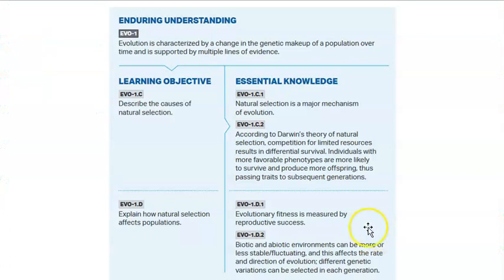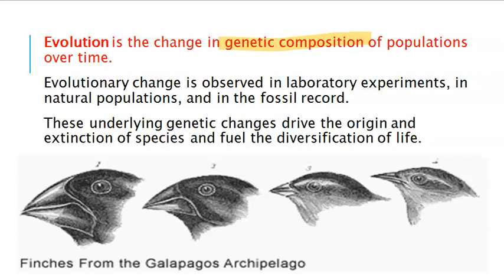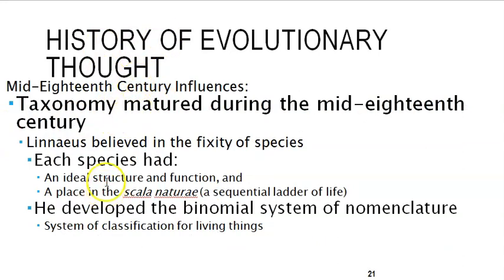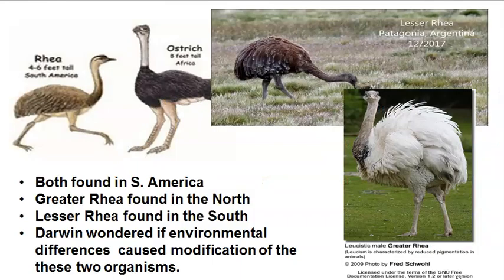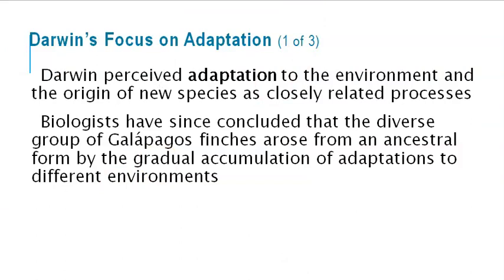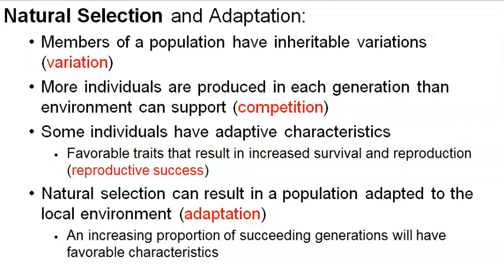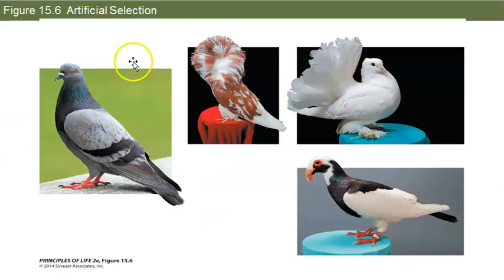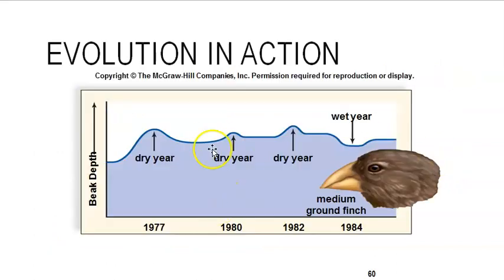Evolution - part 1